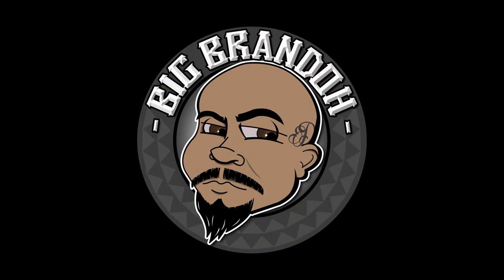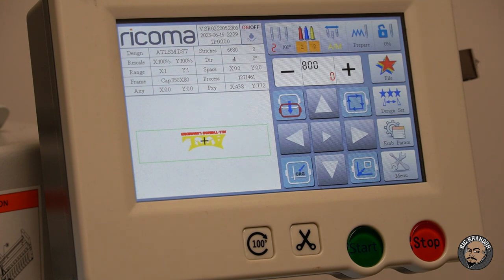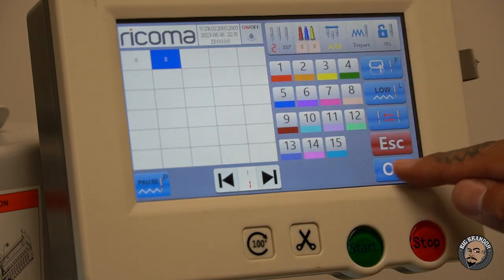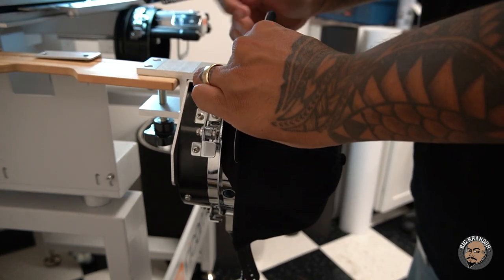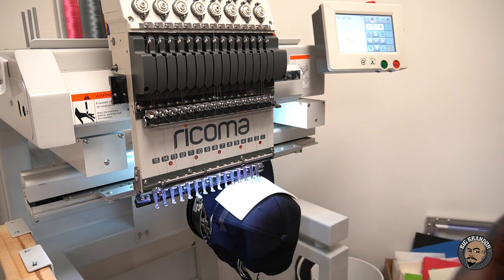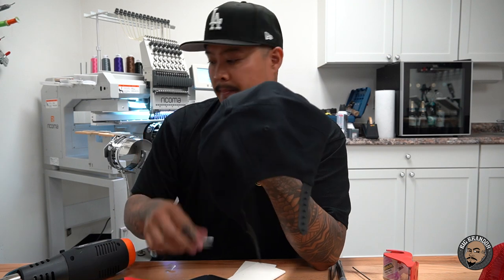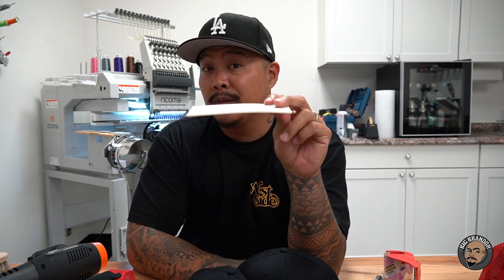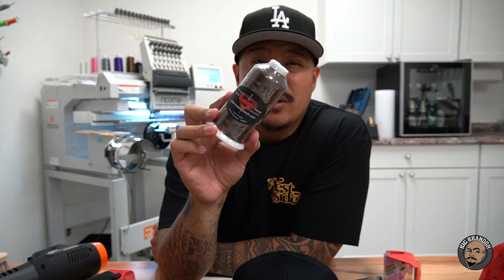Hat Embroidery Tutorial - Start To Finish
in this video i walk you thru my whole embroidery process. How to load your artwork into the machine, how to set up your machine for stitching on a hat, how to hoop your hat, how to do 3D puff embroidery, how to clean your hat and get ready for retail. I also show all the supplies i use from thread, foam, blank hats and needles.

Supplies I show and talked about:

3mm Craft Foam
SuperB Poly 40 Thread
80/12 Titanium Needles
Otto Cap 6 Panel Structured Snapbacks